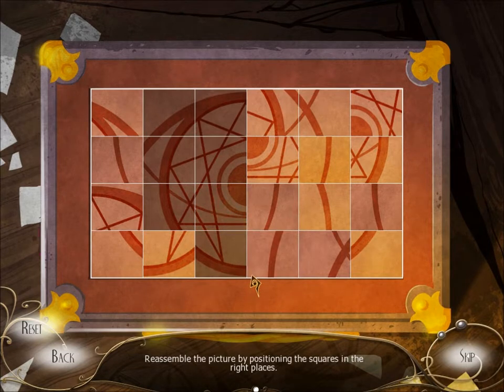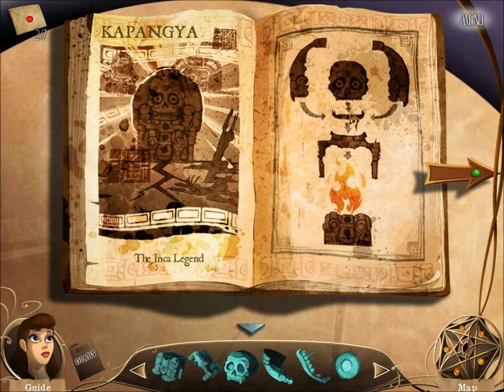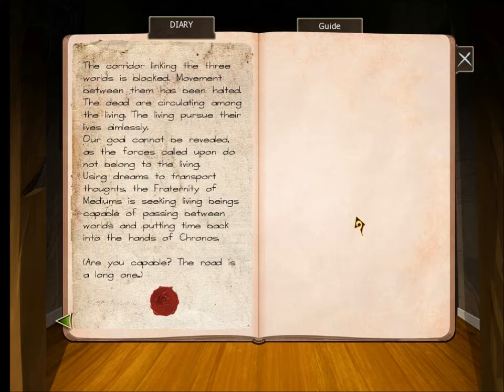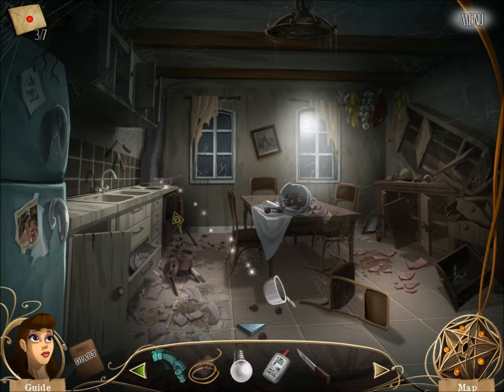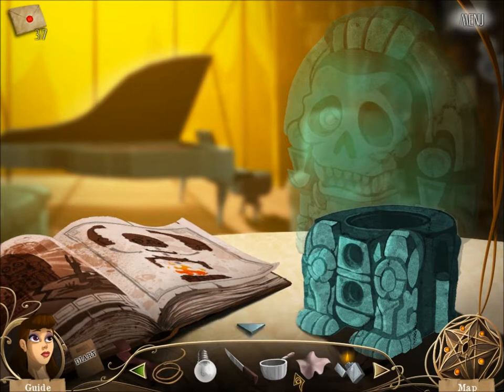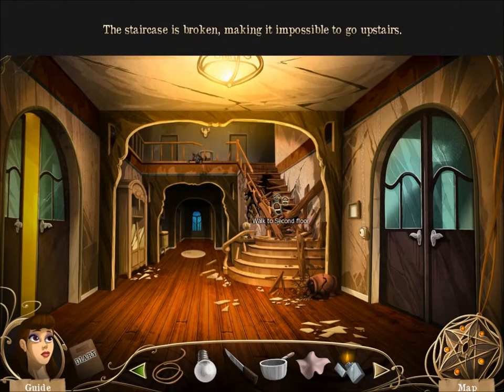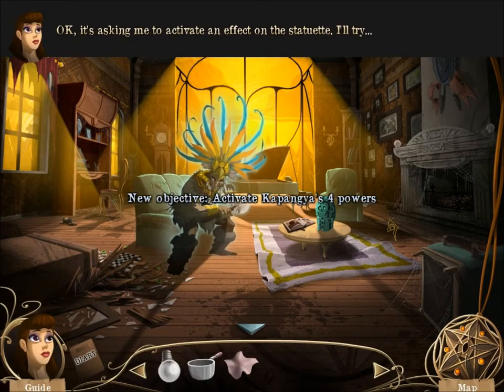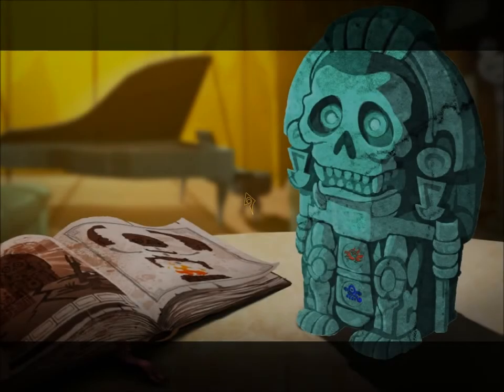Let's Play! Age of Enigma [blind] - S1 P2 - A House Full Of Trapped Ghosts!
Who knew it took so much effort to light a fire?

Please note that this is a PC game.